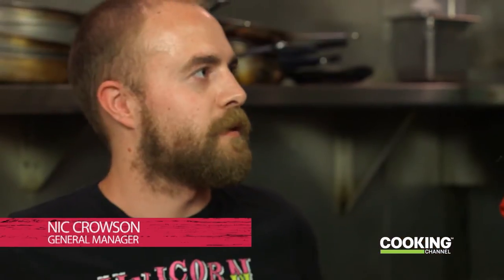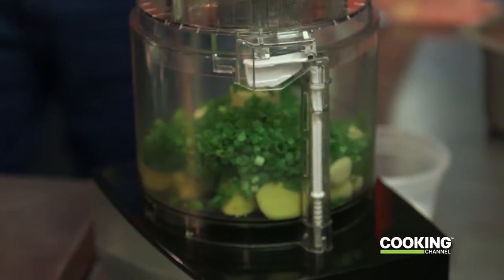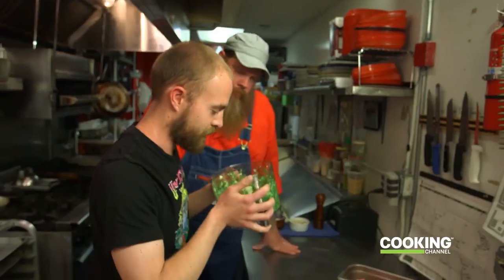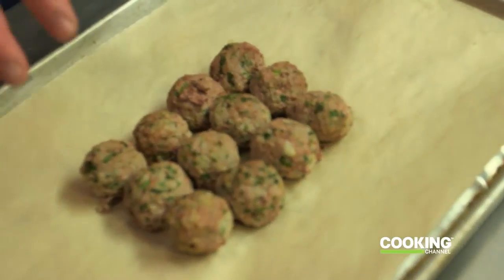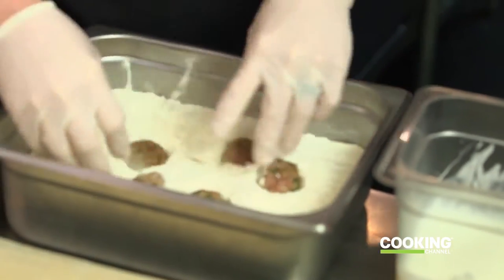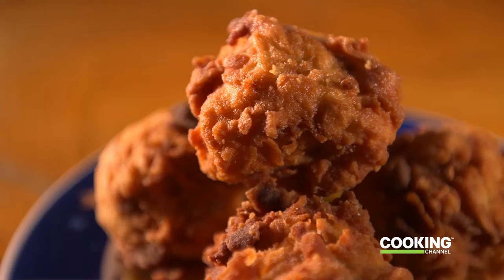Offbeat Eats: Unicorn Balls and Whistling a Symphony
On Cooking Channel's Offbeat Eats, Jim Stacy fries up pork into Unicorn Balls in Seattle. He then heads to Georgia for a whistle symphony.